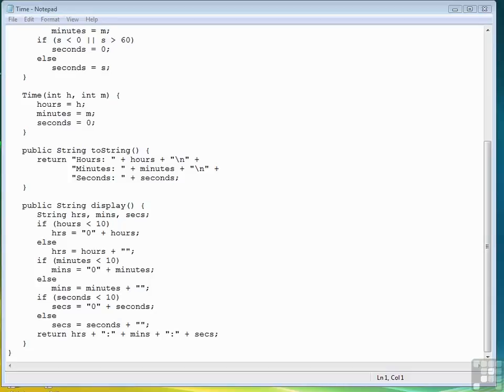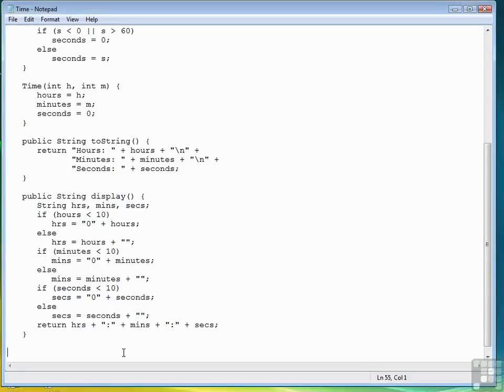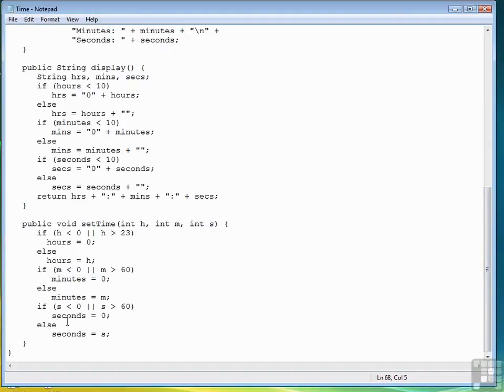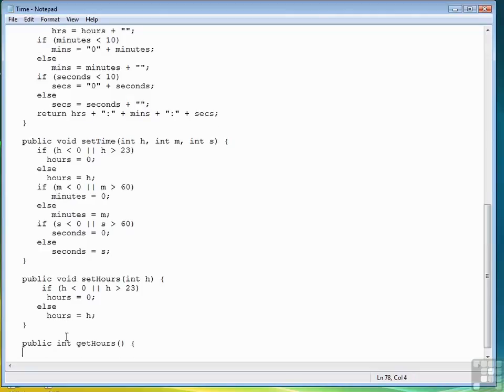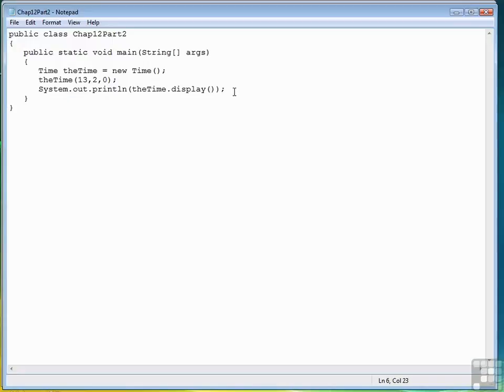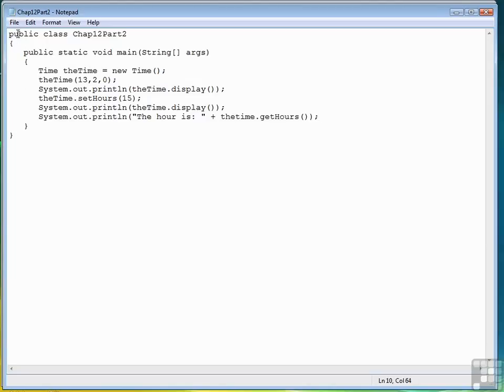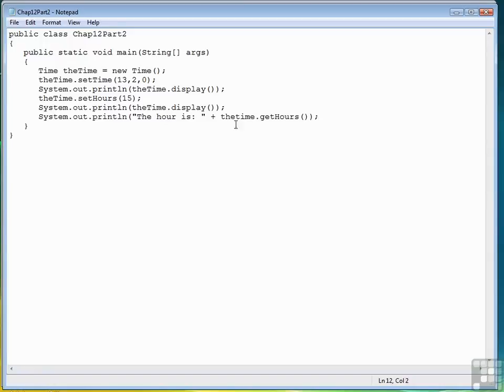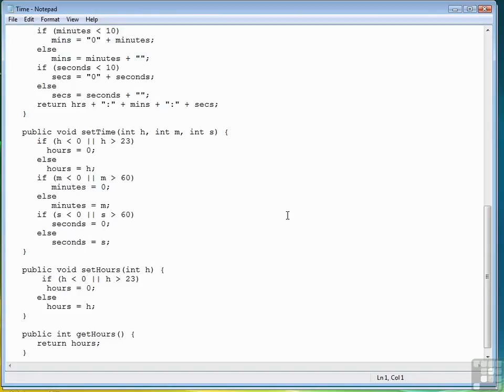12 04 Set And Get Methods